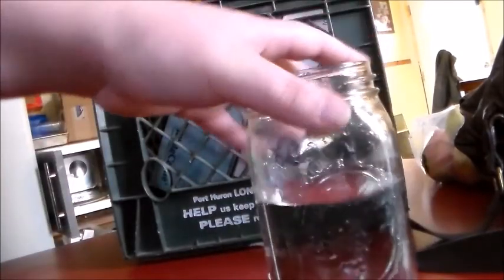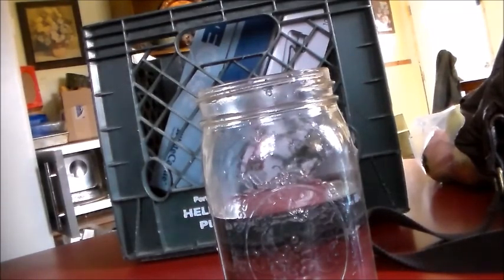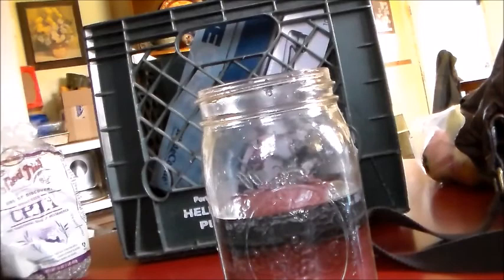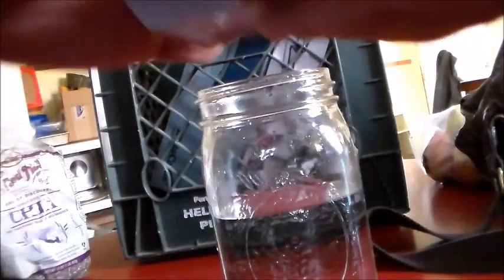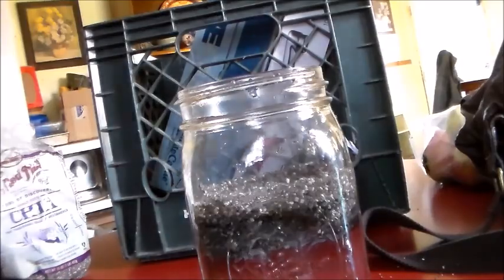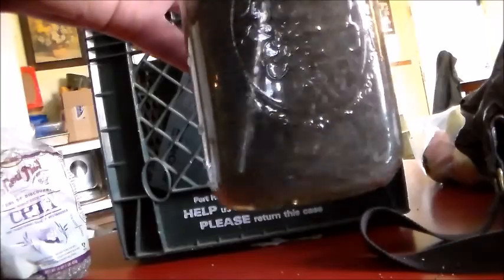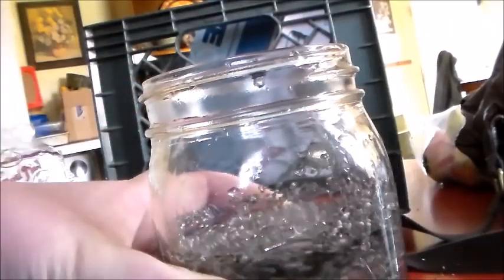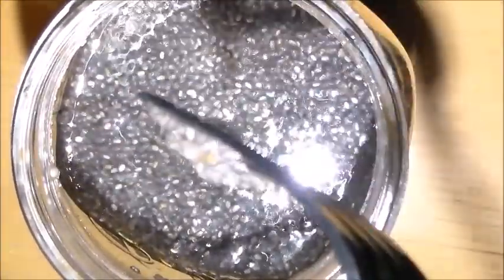How to Make Your Own Chia Seed Drink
Chia seeds